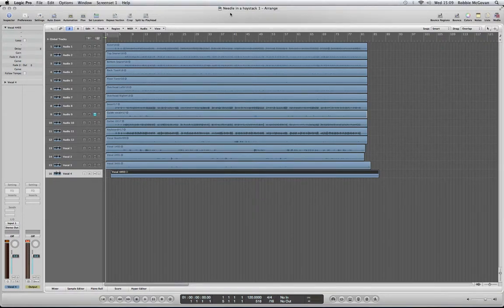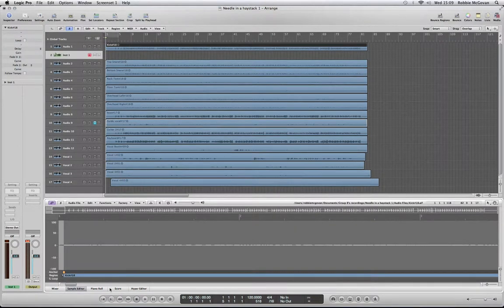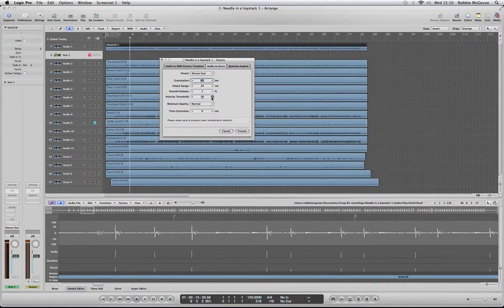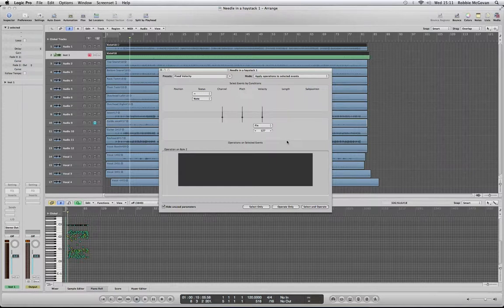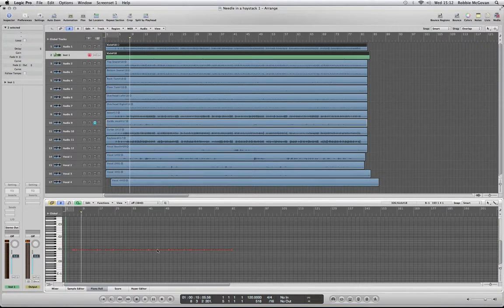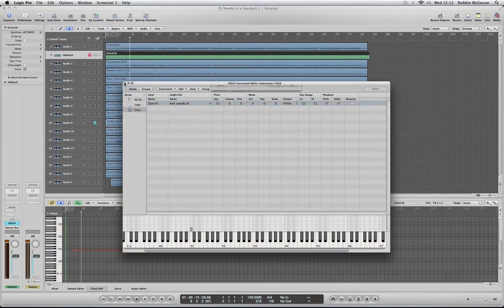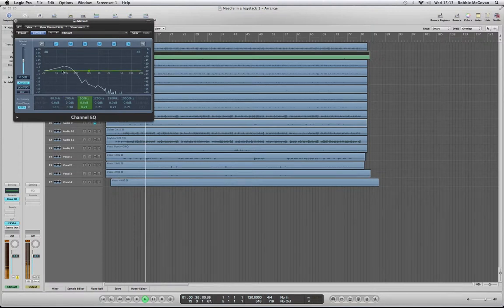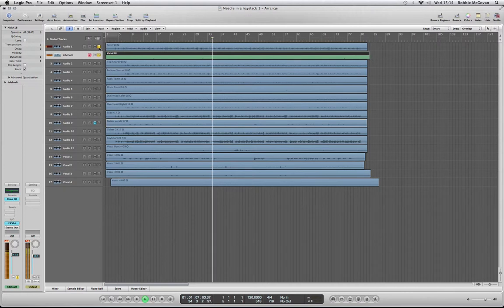Screen recording of how to use the sample editor to replace audio with samples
This is a screen recording of how we used the sample editor to replace or add other samples to the recording, e.g. replacing a kick drum with our own kick drum sample. This screen recording also shows you how to get rid of unwanted bleed frequencies from your recording. For example getting rid of unwanted snare hits from the kick drum recording.